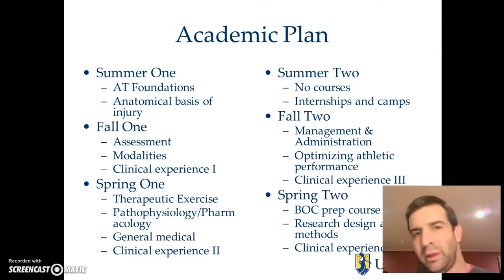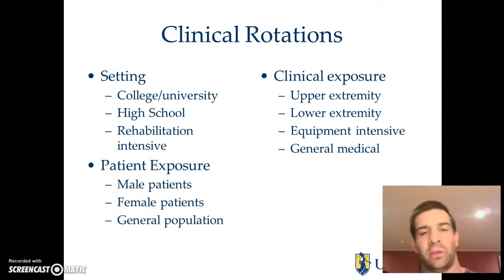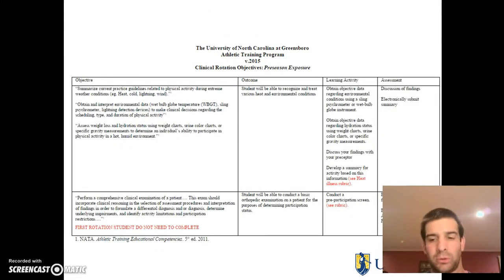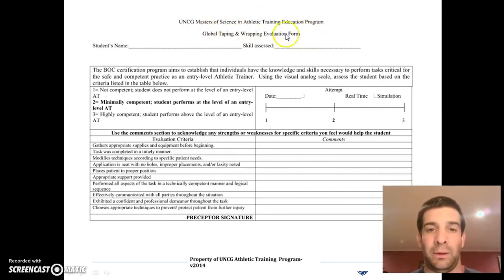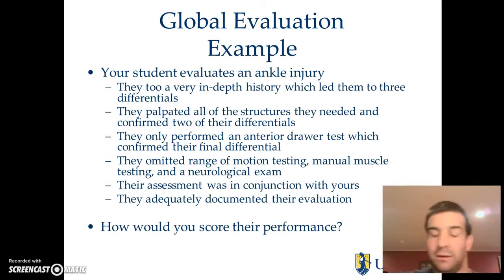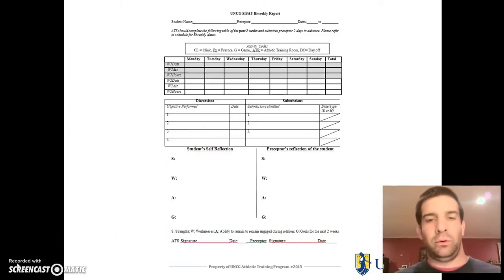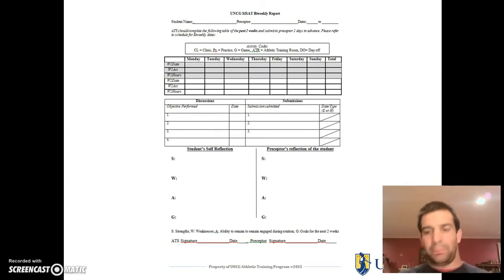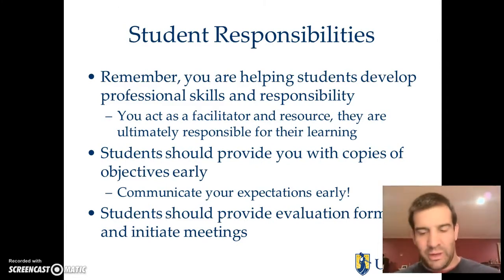My Edited Video